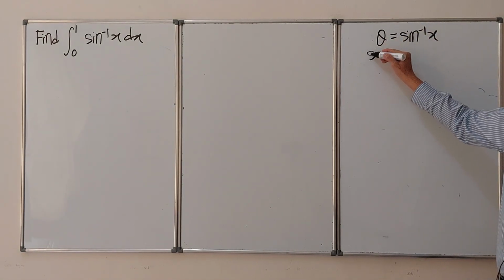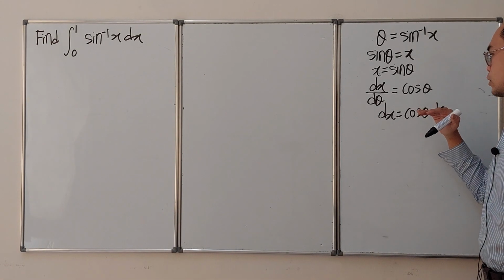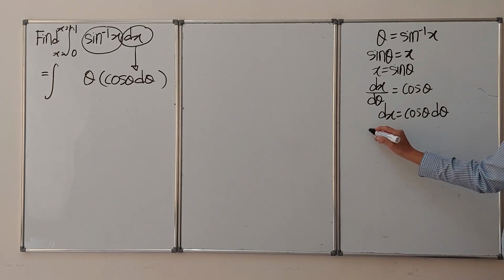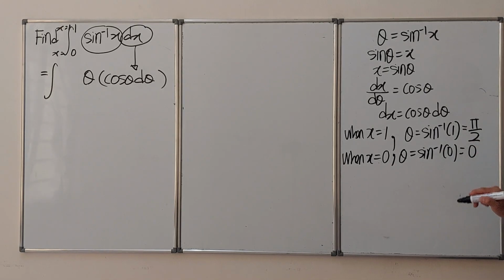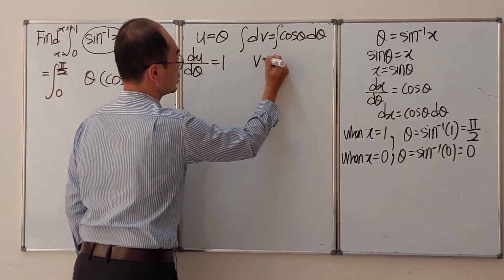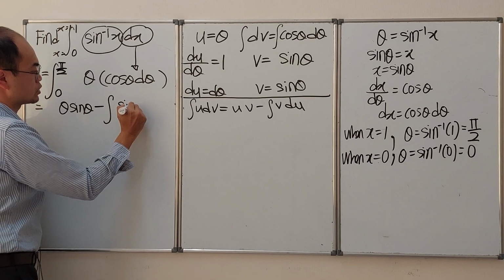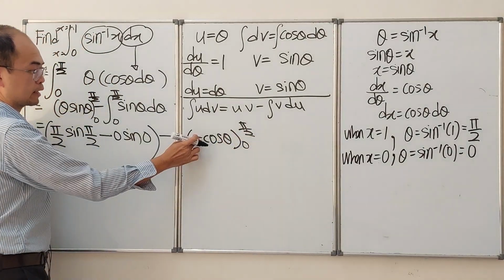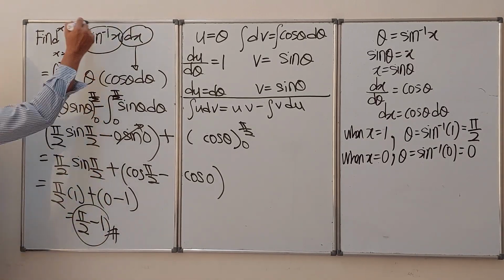INTEGRATION OF INVERSE TRIGONOMETRIC FUNCTIONS 1